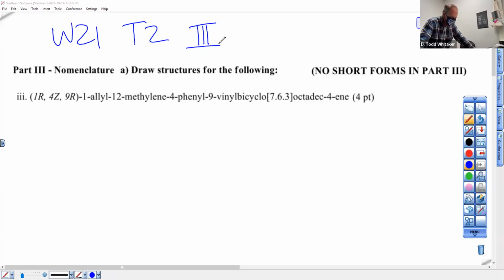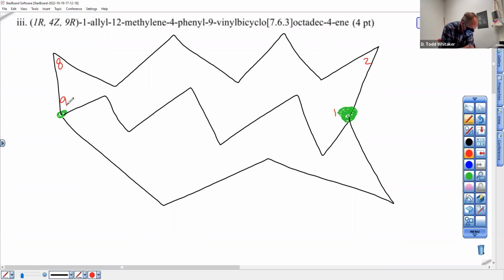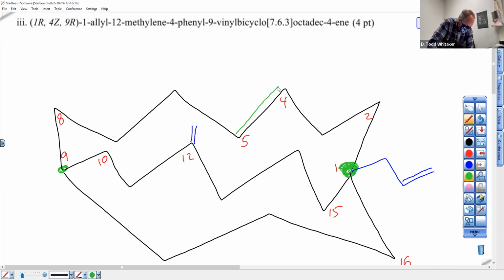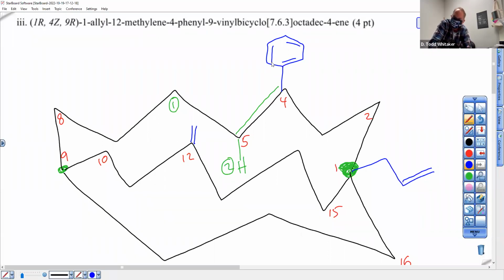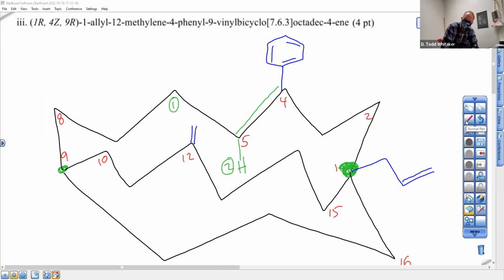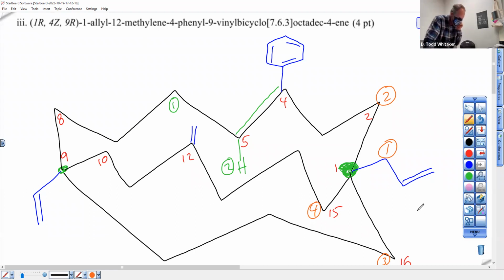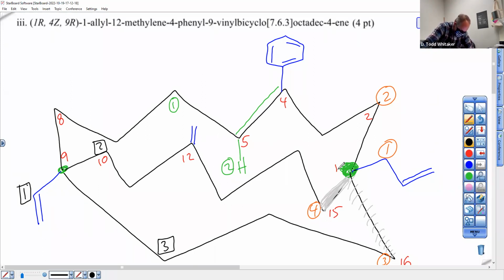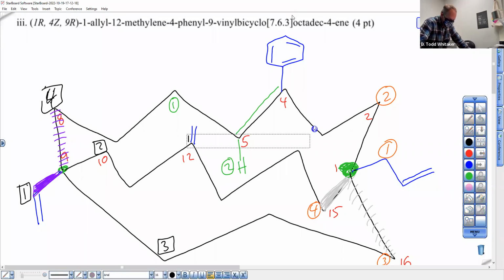c241f22 T2 Review W21 T2 III aiii Bicyclo nomenclature